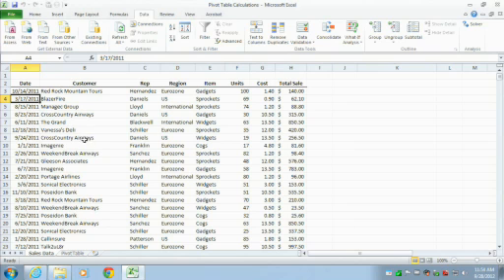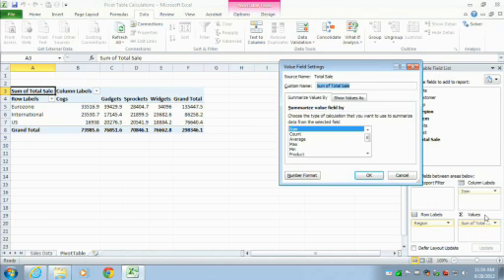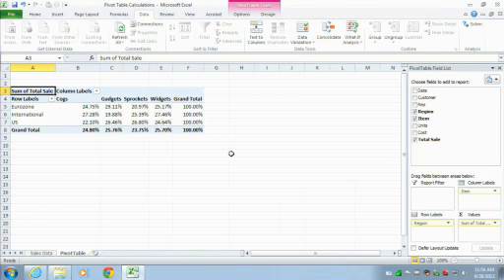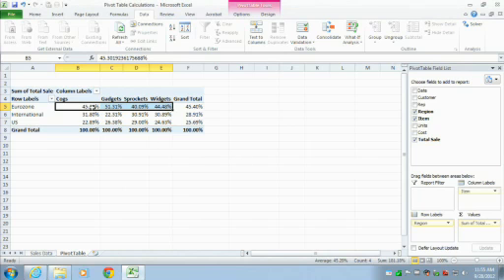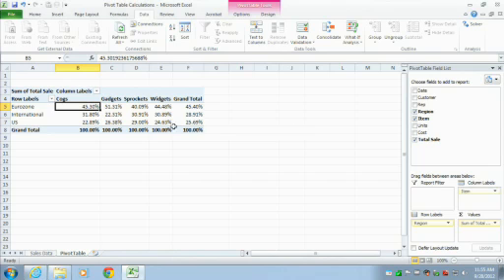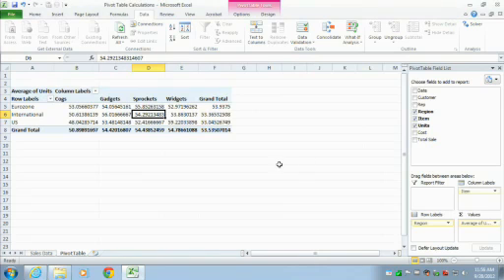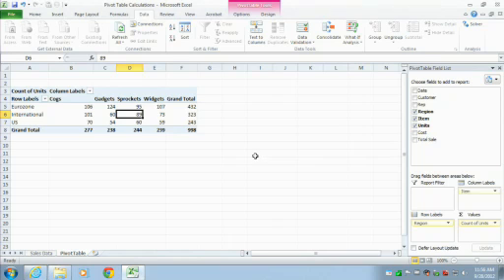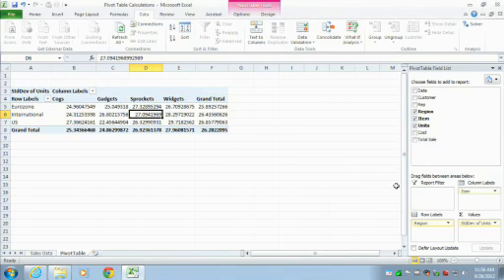Microsoft Excel 2010 Calculations in Pivot Tables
Microsoft Excel 2010 Calculation in Pivot Tables